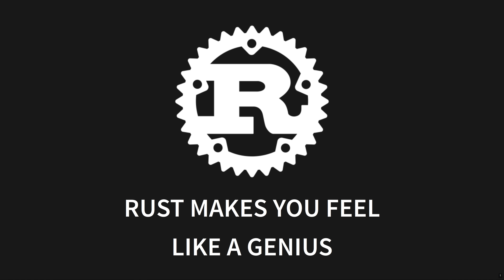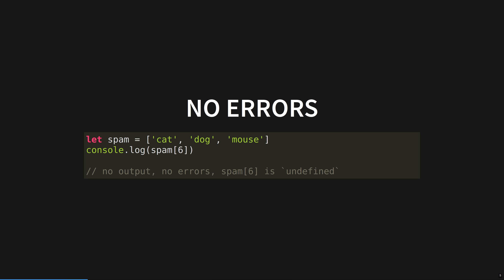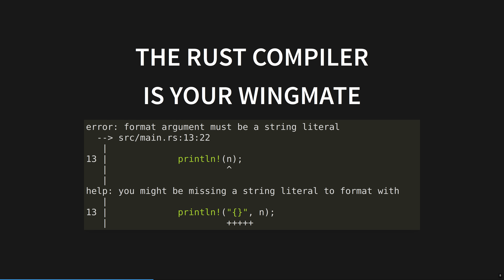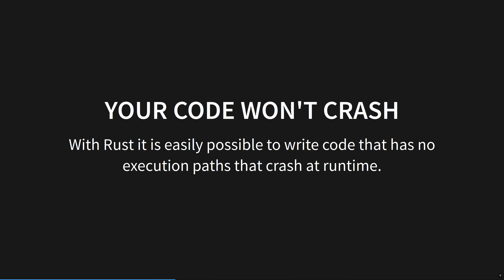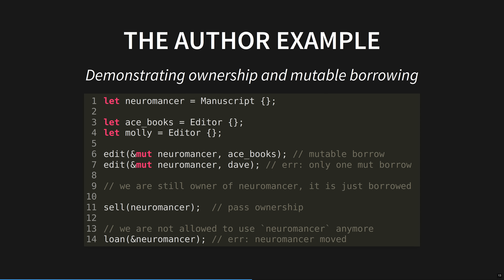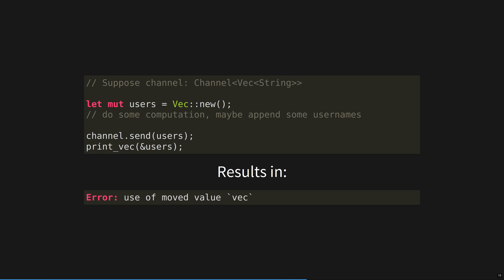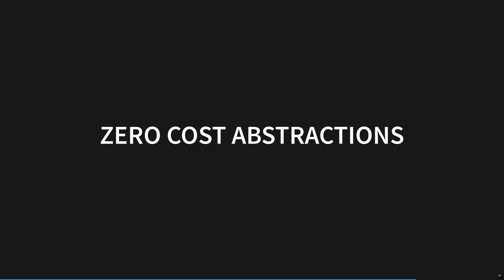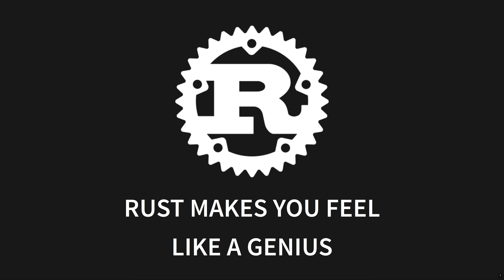Rust makes you feel like a GENIUS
A 10-minute lightning talk explaining why I think Rust is the most loved language.

CREDITS & PROMO
If you like sci-fi, I also produce a hopepunk podcast narrated by a little satellite, videos written in Rust!
If urban fantasy is more your thing, I also produce a podcast of modern folktales